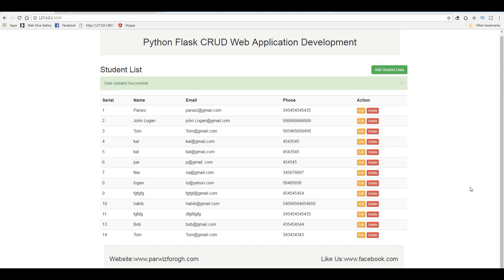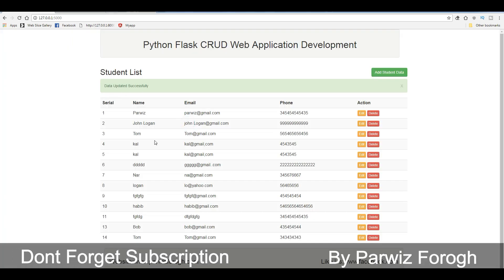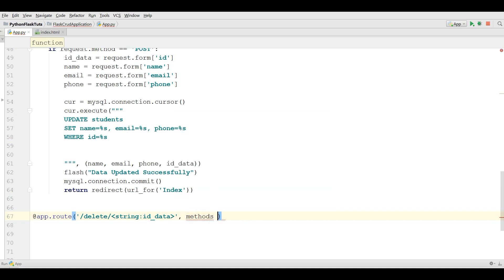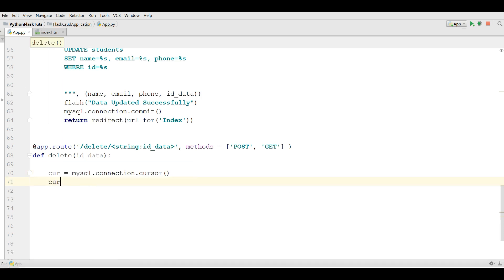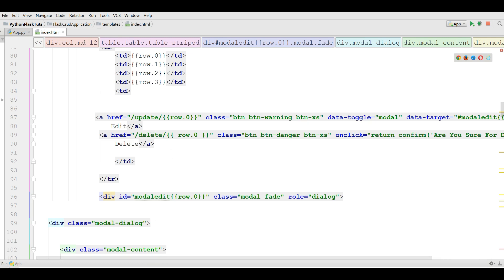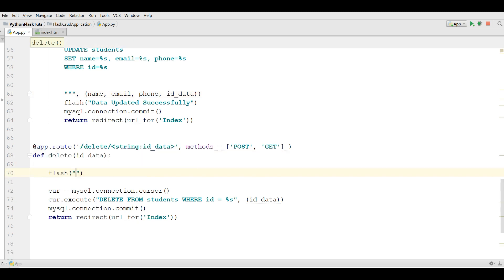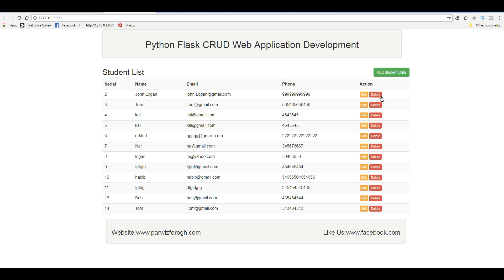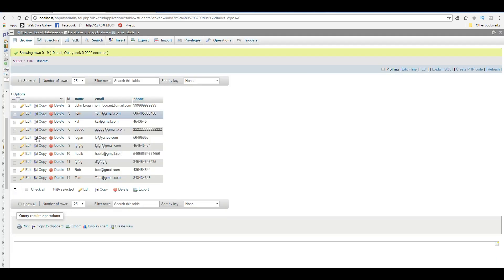9 Python Flask CRUD Application Deleting Data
Flask CRUD Application With SQLAlchemy

Please Subscribe The Channel, This is our ninth video in python flask creating a crud web application in this video we are going to cover how you can delete data from mysql database

pip install flask-mysql